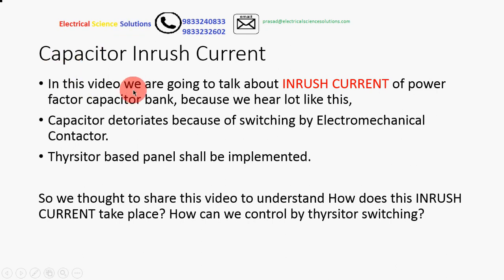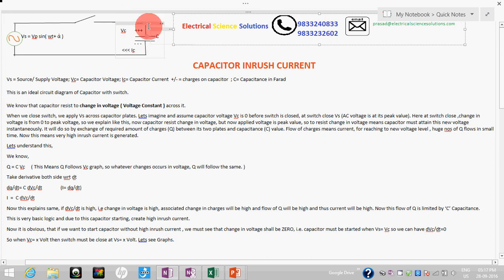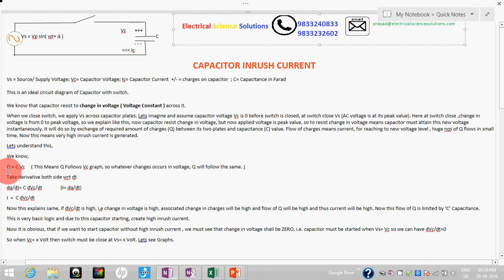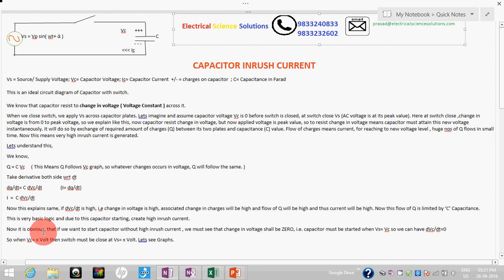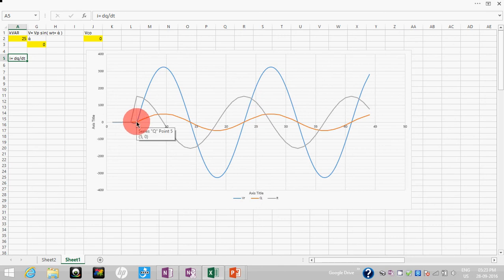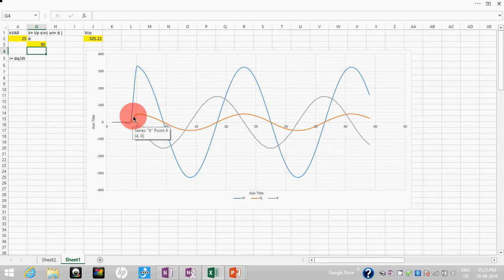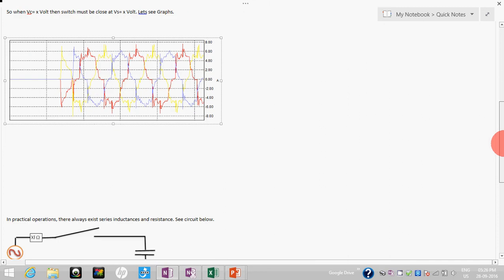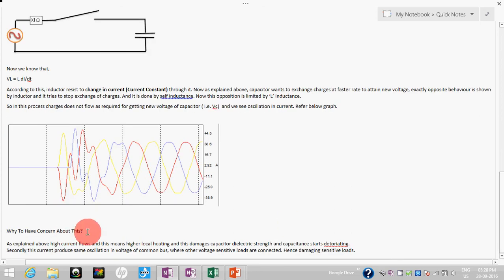Capacitor Inrush Current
This video is for understanding capacitor inrush current. Which basically one of the cause of capacitor failure. Next part we shall discuss more about INDUCTOR.